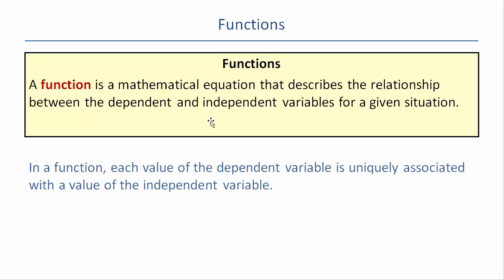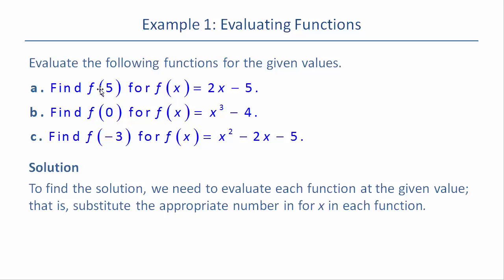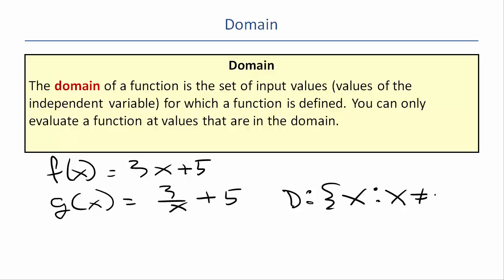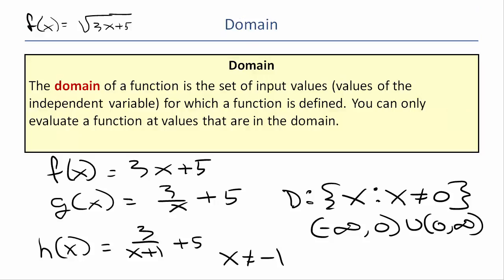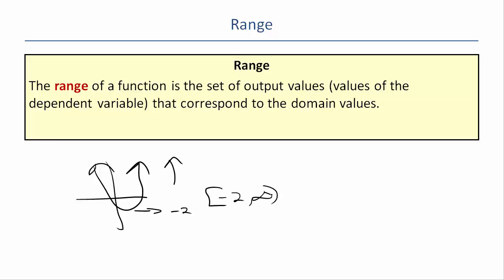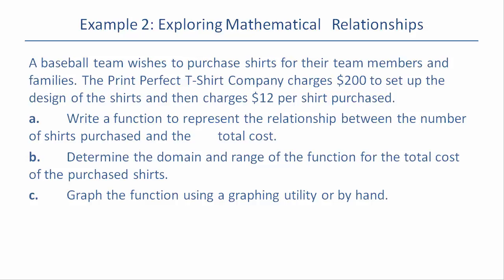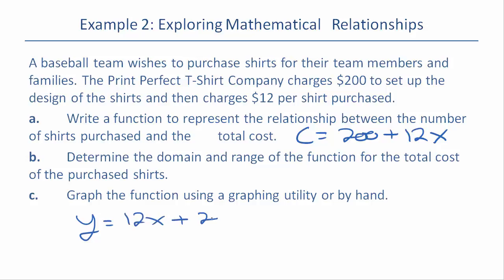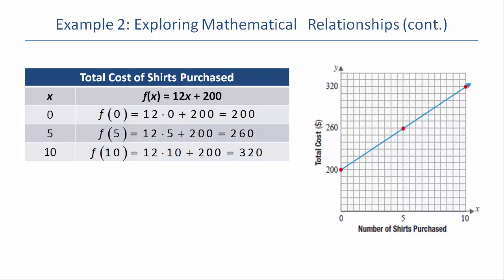Language of Functions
Basics of functions domain and range